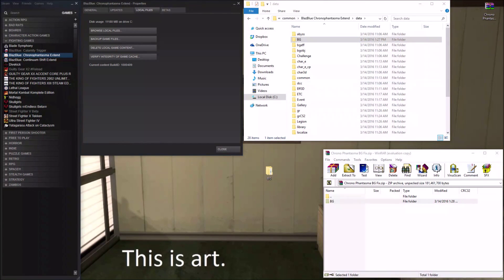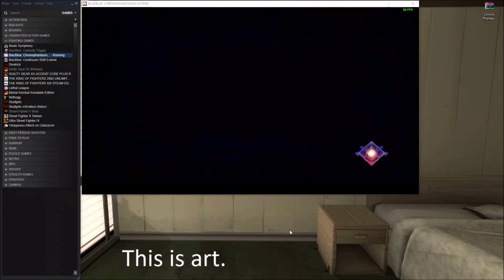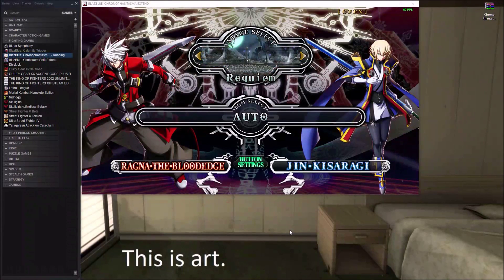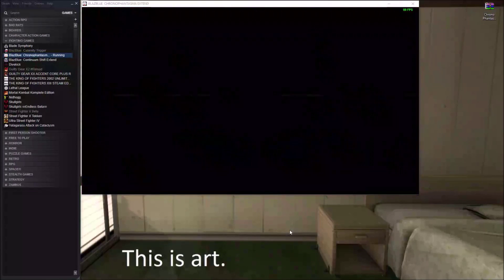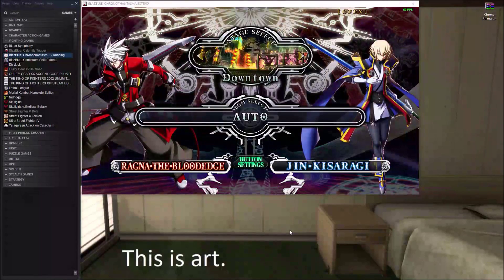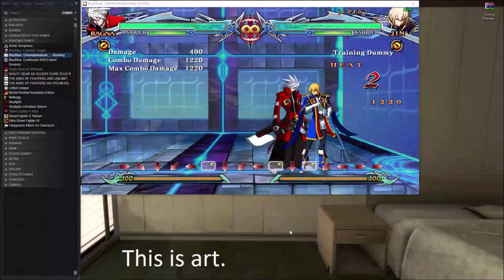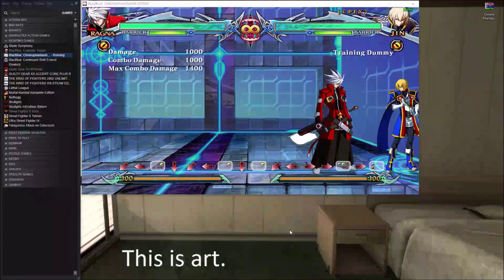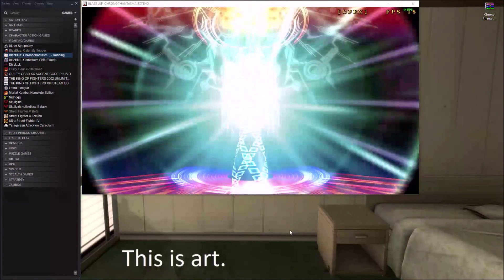BlazBlue: ChronoPhantasma Extend Low FPS fix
Same deal as last time, don't hesitate to bring issues to my attention. Sorry about the quality when game capture starts OBS was being super rude and I was in a rush, if you keep your eyes on the frame counter though it is running flawlessly.